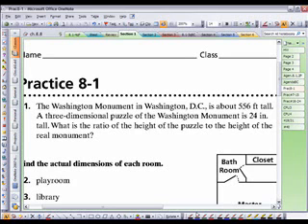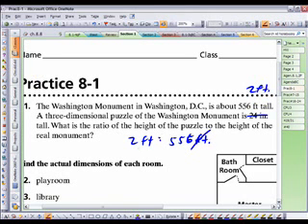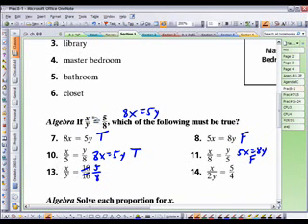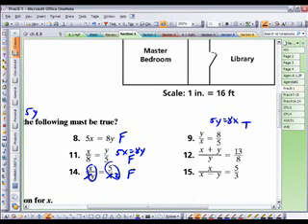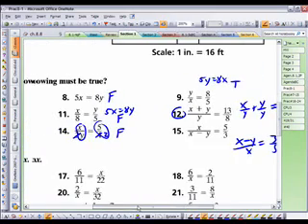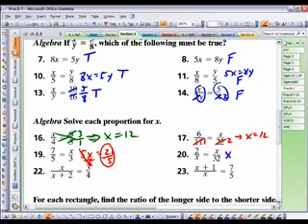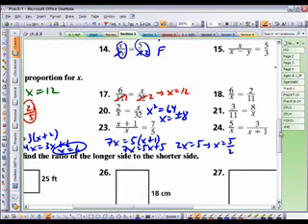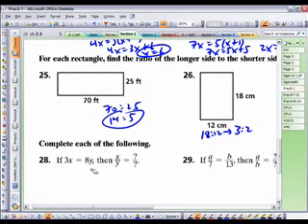Ratios and Proportions